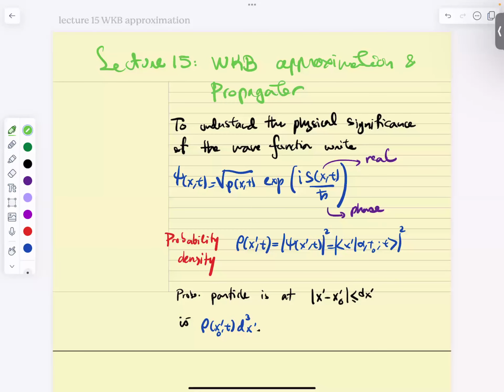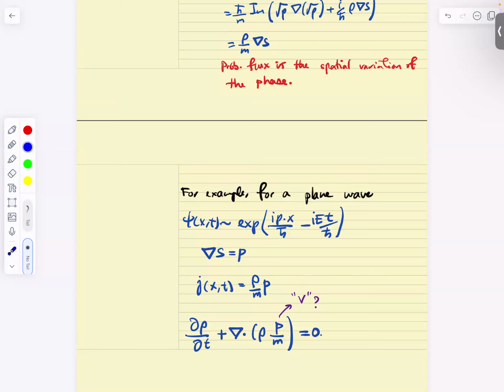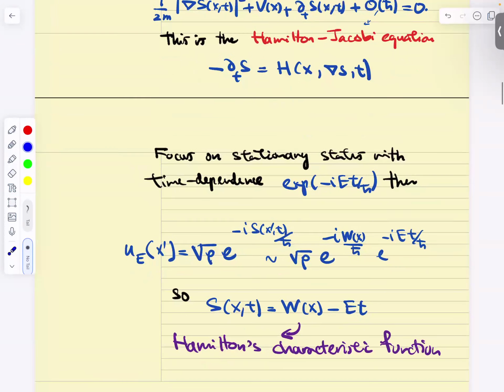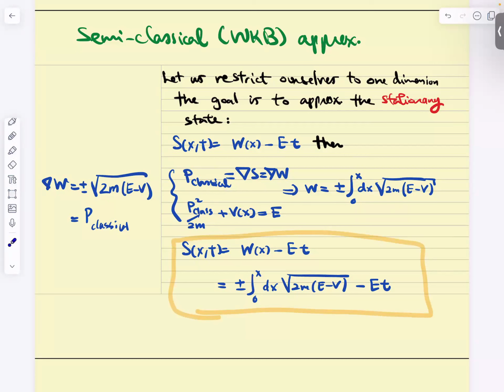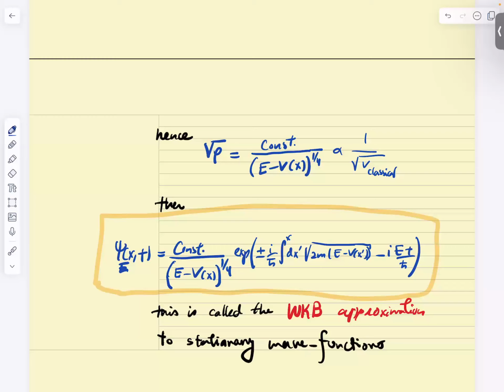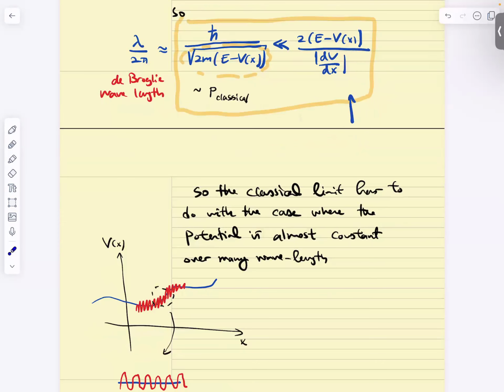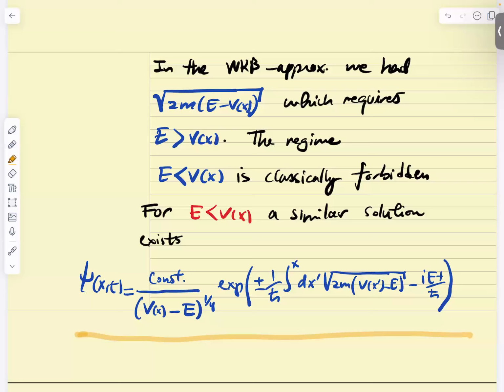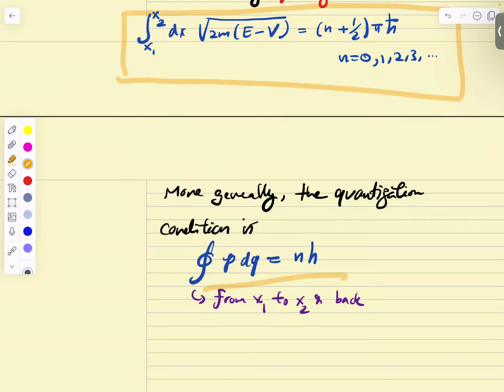Lecture 15 WKB approximation